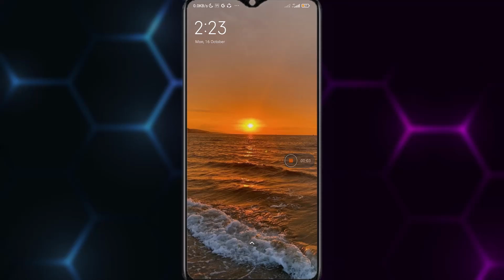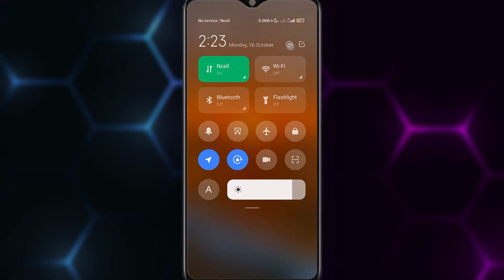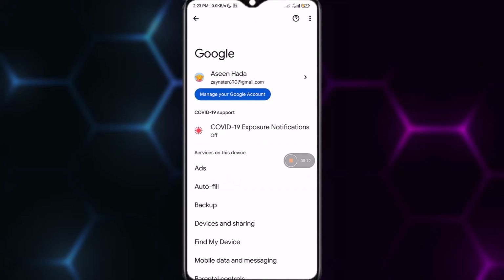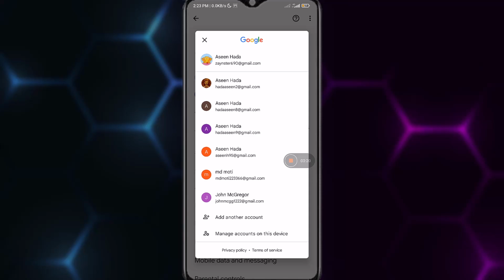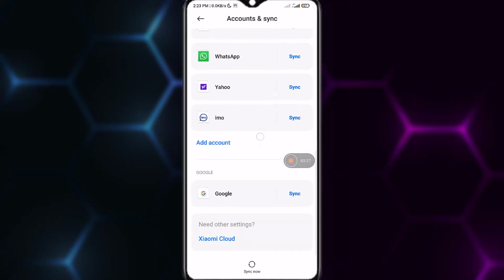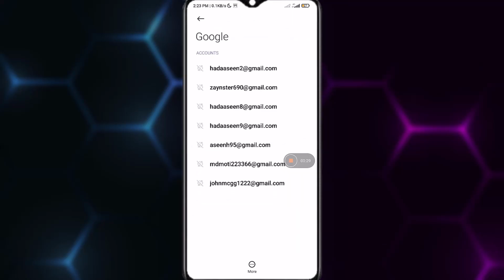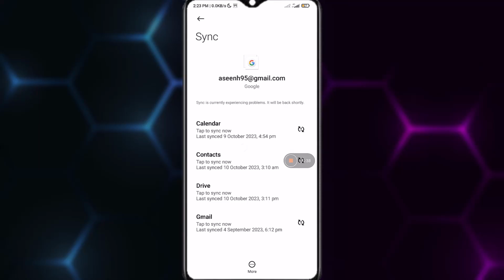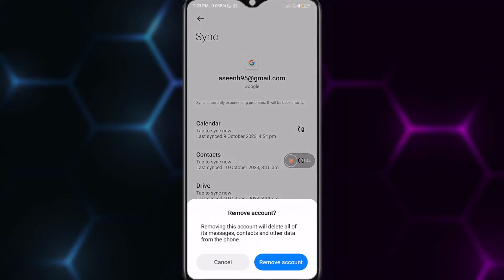How to Delete Google Account? Google Account Permanently Delete Tutorial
Learn, How to Remove Google Account.

If you're no longer using your Google account, you can delete it permanently. This will delete all of your Google data, including your Gmail messages, Google Drive files, and Google Photos photos.